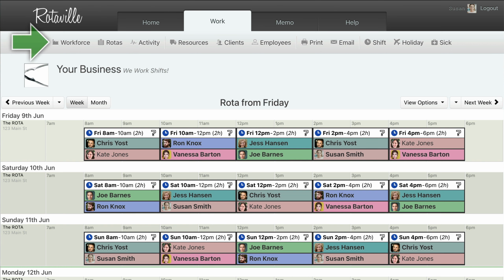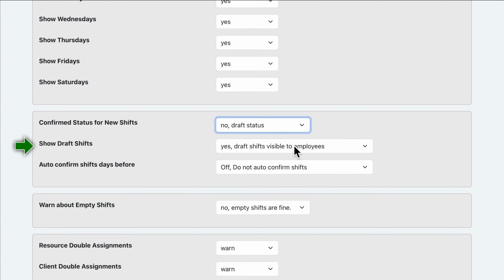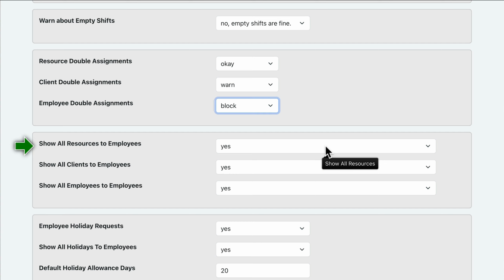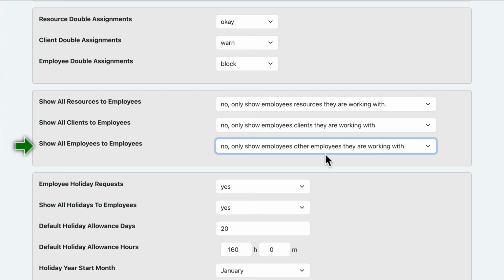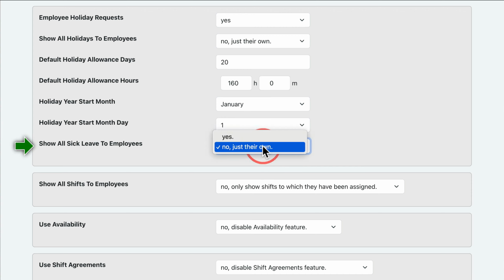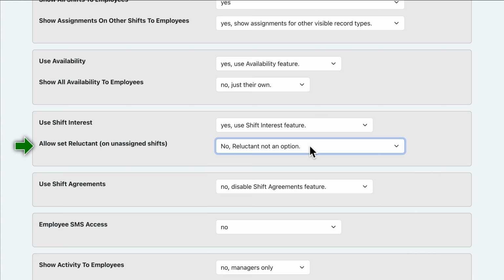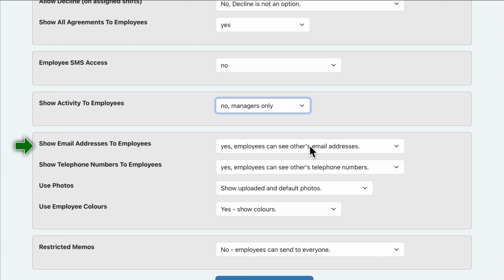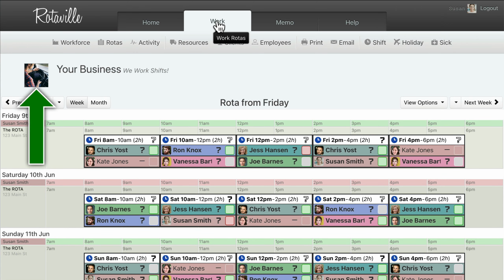A Guide to Workforce Settings - Rotaville Rota Software